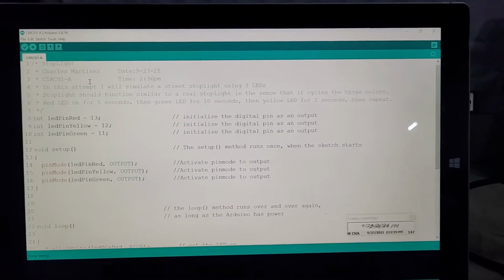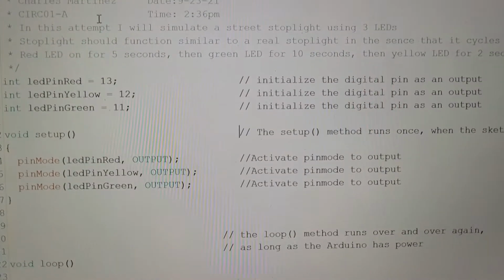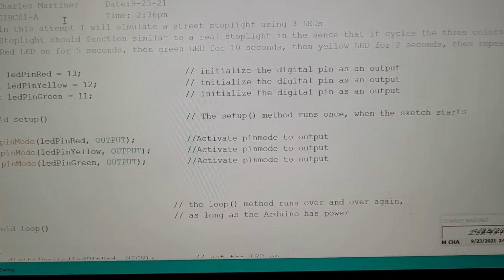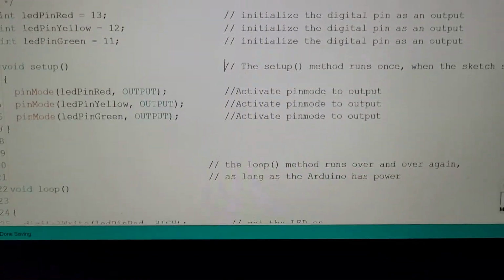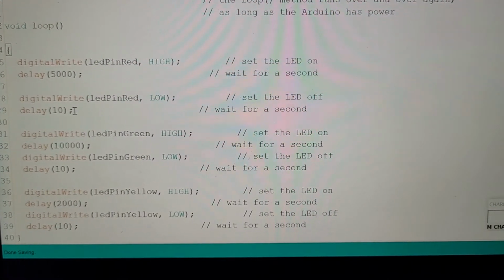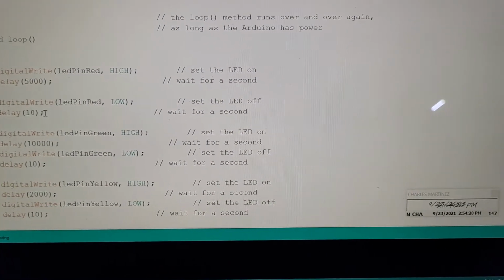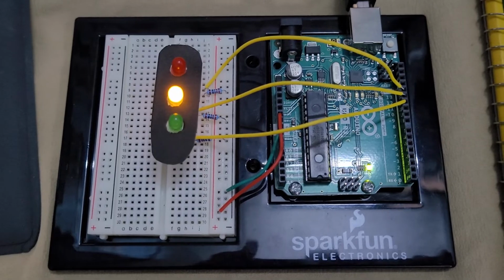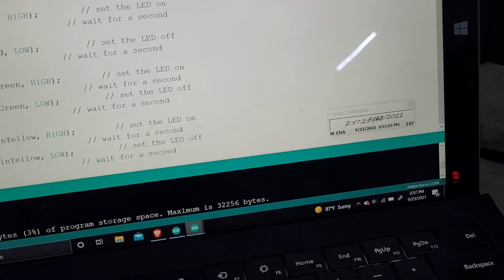A Attempt 9-23-21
This is my A attempt. I will add two more LED lights to simulate a street light.